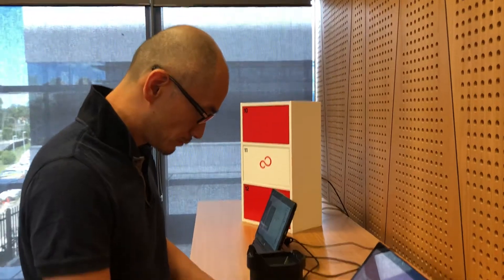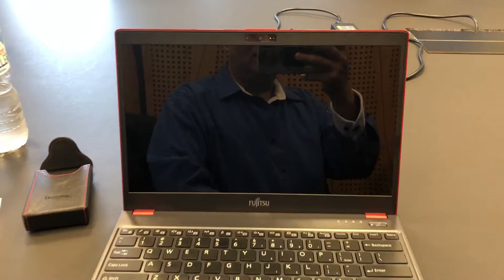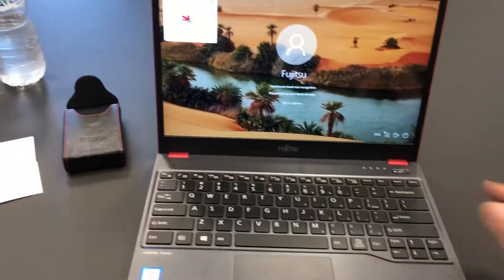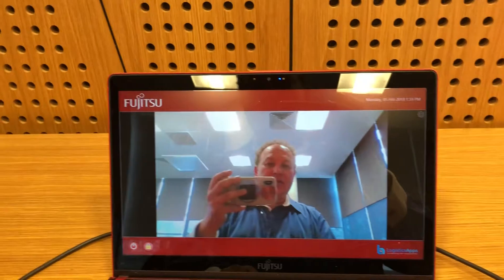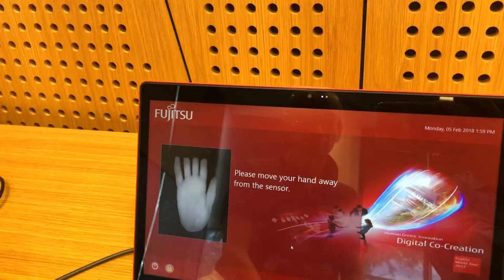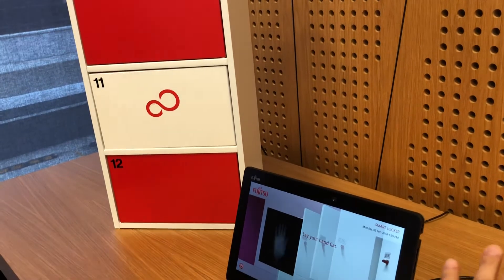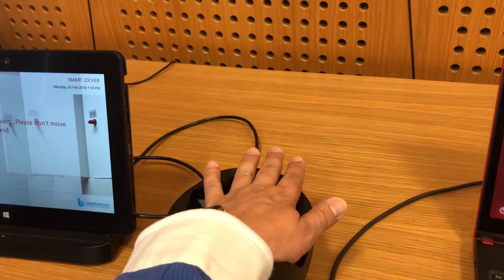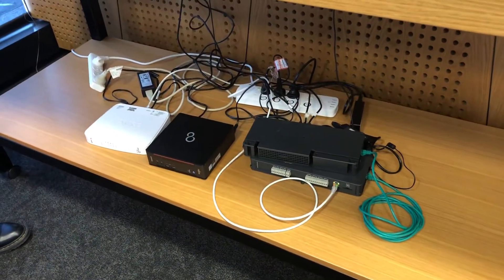Fujitsu Australia demonstrates its PalmSecure technology to iTWire.com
Fujitsu Australia demonstrates its PalmSecure technology to iTWire.com's Alex Zaharov-Reutt